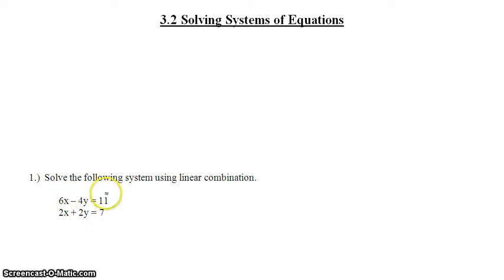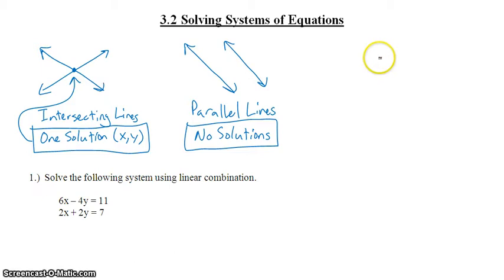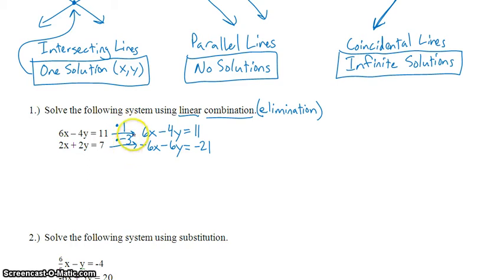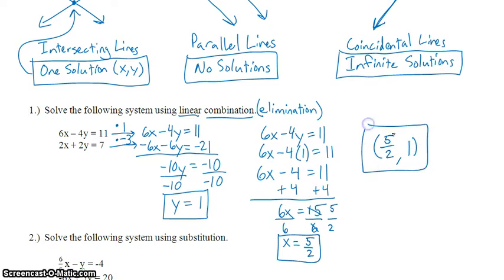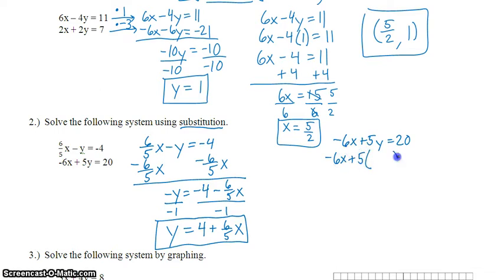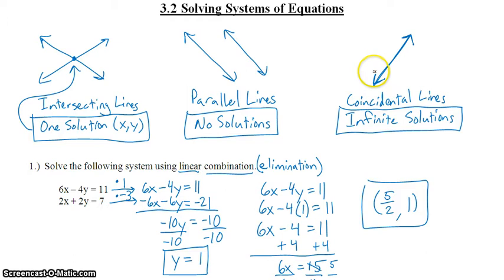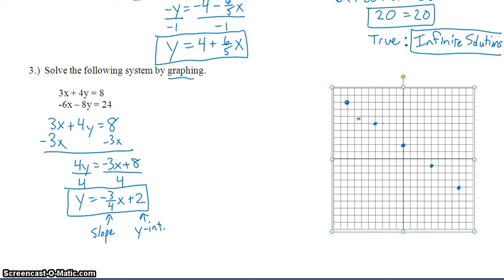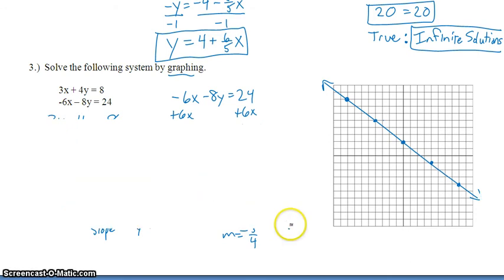3.2 Solving Systems of Equations